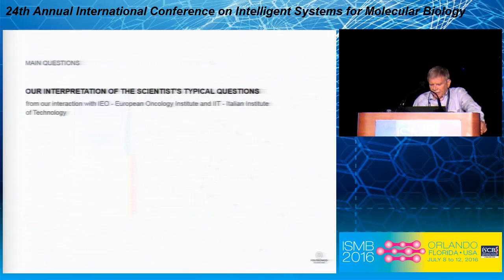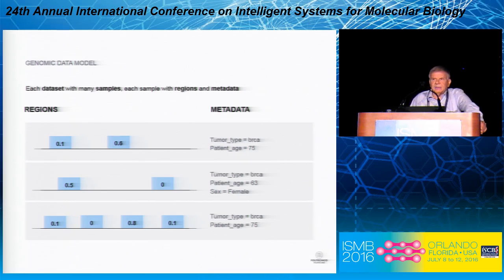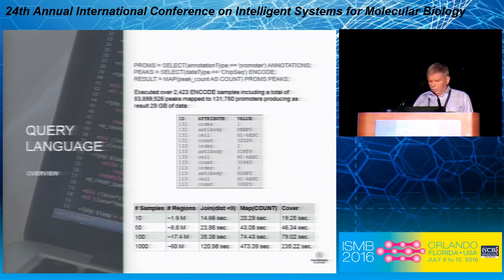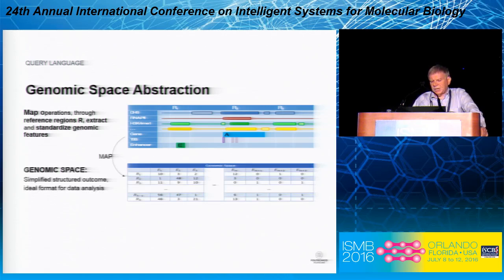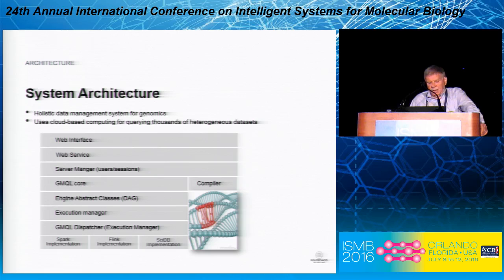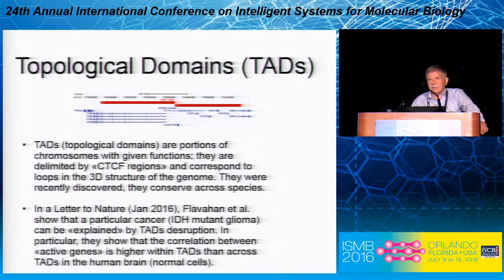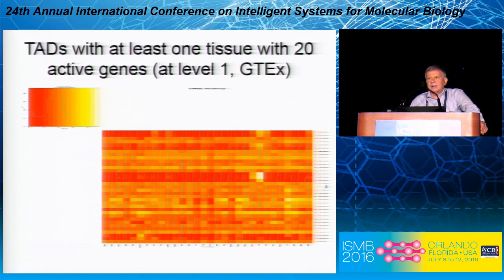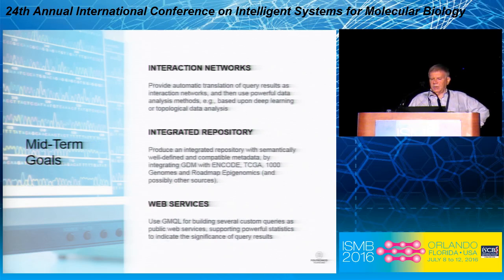SS03-A: Genomic big data management and the... - Stefano Ceri - Special Sessions - ISMB 2016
SS03-A: Genomic big data management and the GenoMetric Query Language - Stefano Ceri - Special Sessions - ISMB 2016